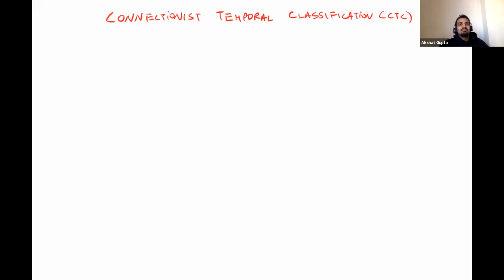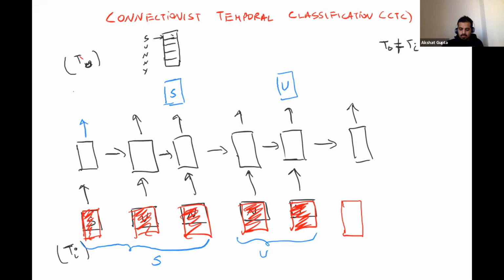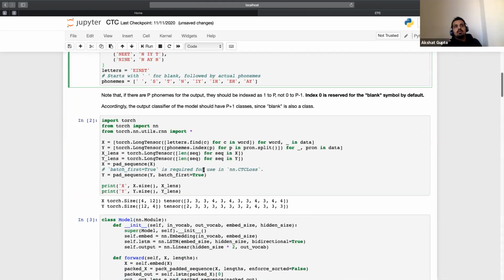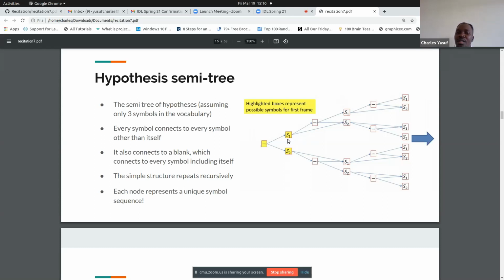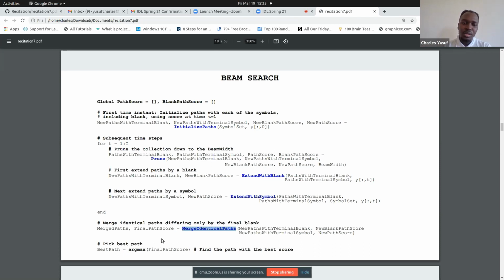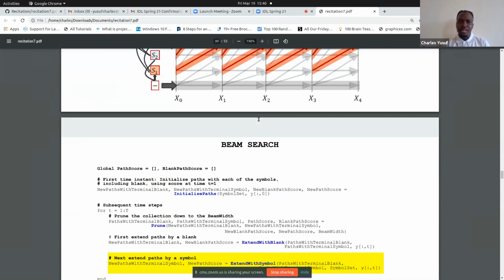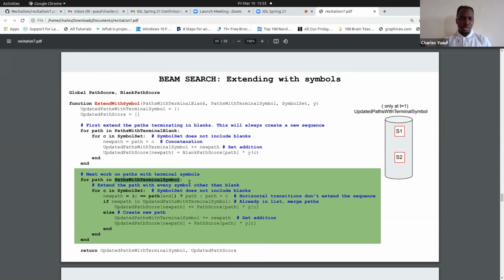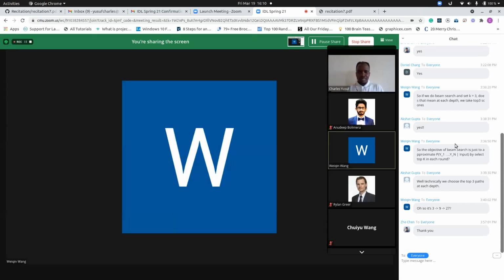Recitation 7: CTC and Beam Search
00:00 Connectionist Temporal Classification
00:36:03 Beam Search